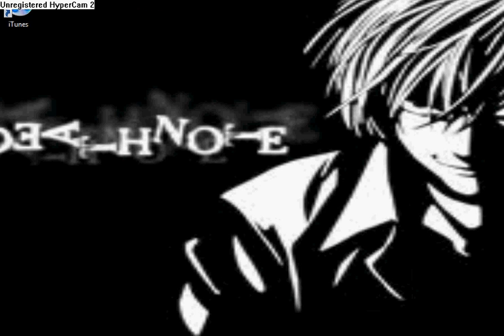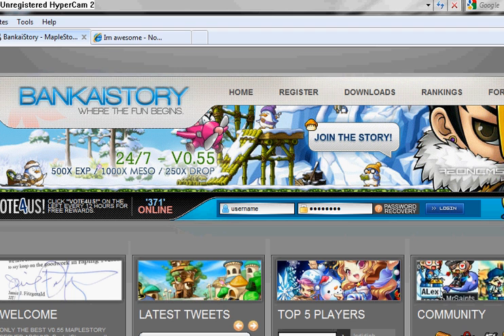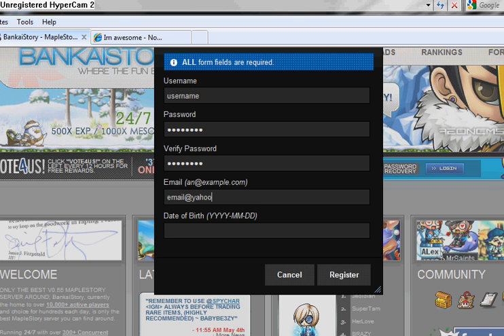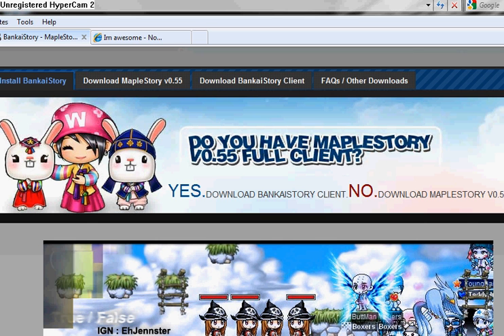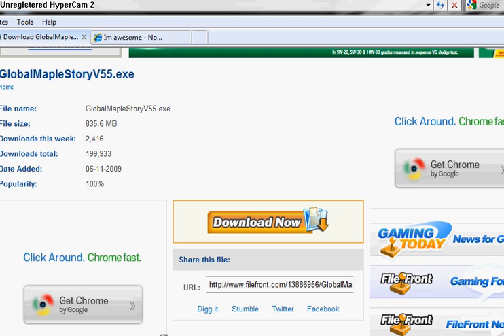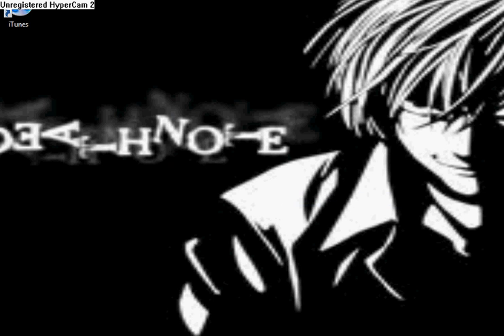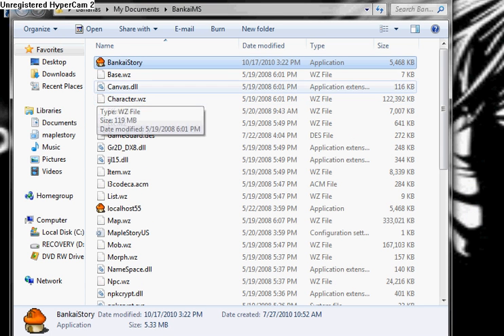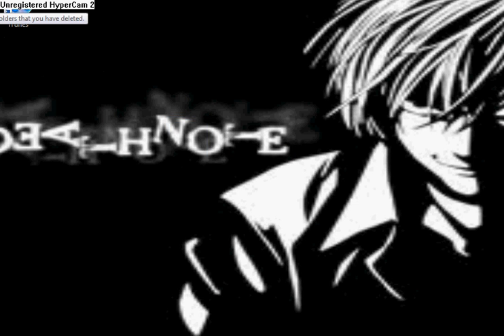How to download a private server onto your computer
I know bankaistory is no longer in existence but this is also how you donwload other private servers. Anyway, heres a how to...